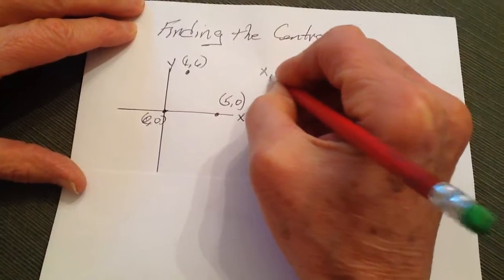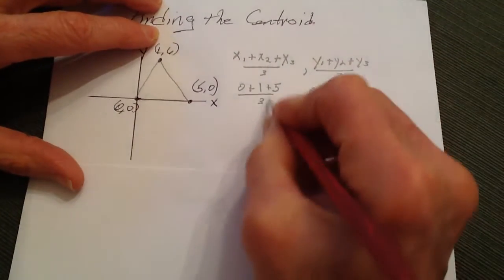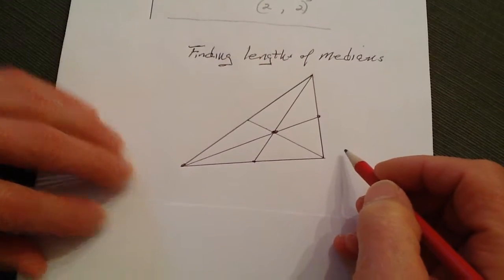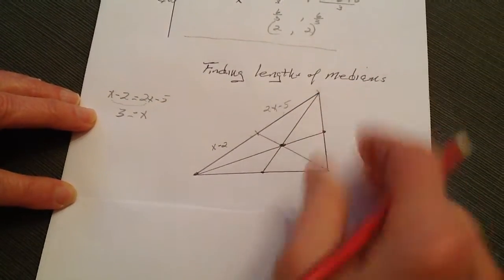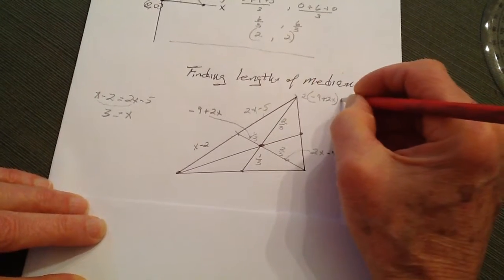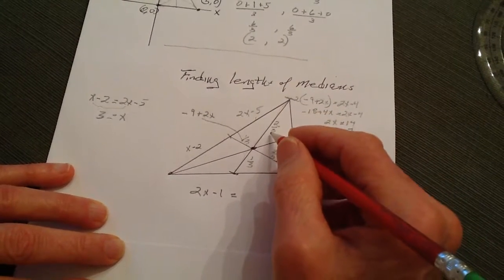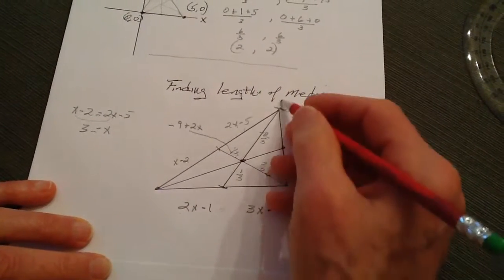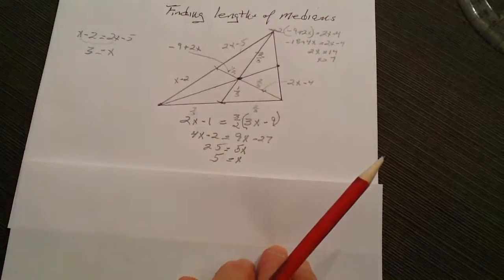Finding the centroid and lenghts of medians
Finding the centroid given coordinates of a grid
Determining the length of median of a triangle